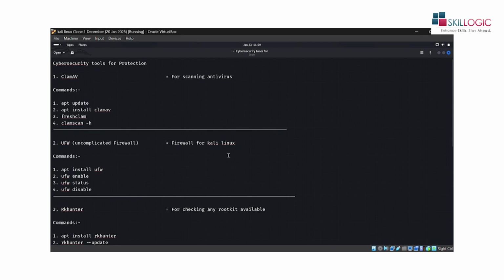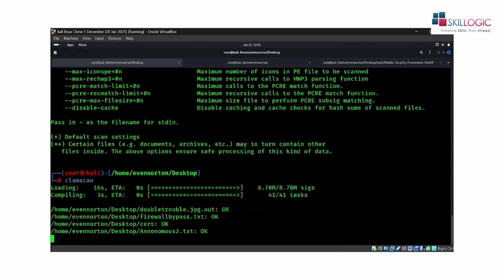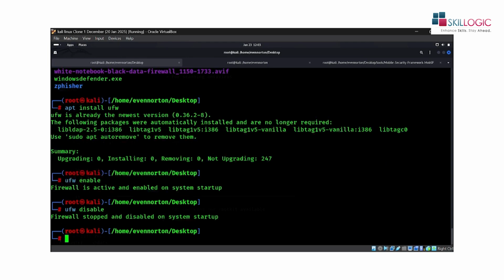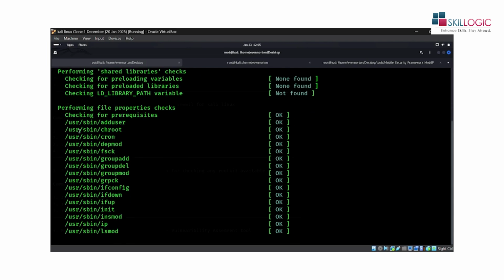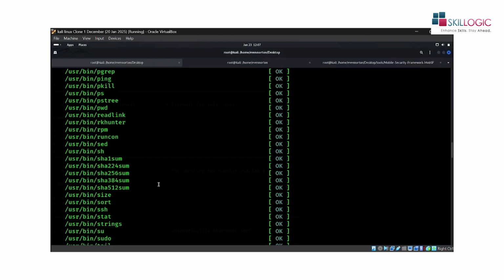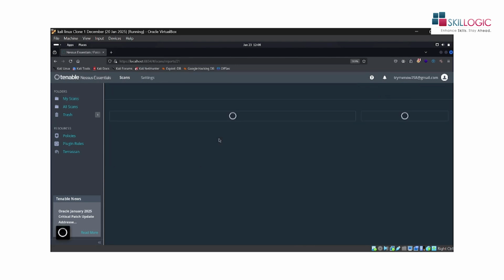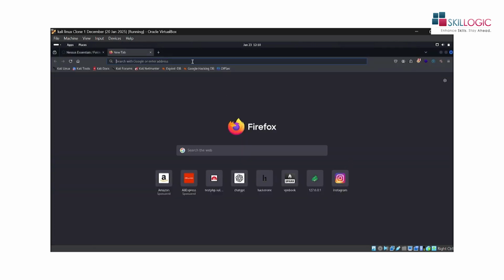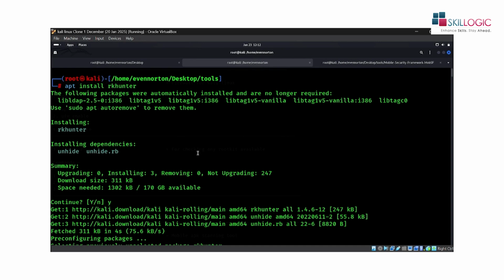Top Cybersecurity Tools Introduction to Popular Protection Tools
Discover the top cybersecurity tools that organizations and individuals rely on to stay safe in the digital world. This video introduces popular protection tools designed to safeguard your data, prevent cyberattacks, and enhance online security. From firewalls and antivirus software to intrusion detection systems and encryption tools, we’ll cover the essentials every user should know. Whether you’re a beginner or a professional, these tools provide a strong defense against evolving cyber threats and help ensure your privacy and safety online